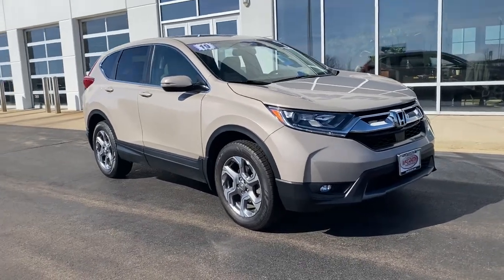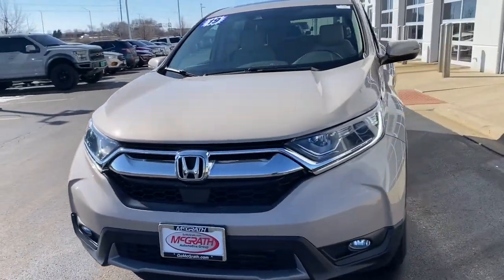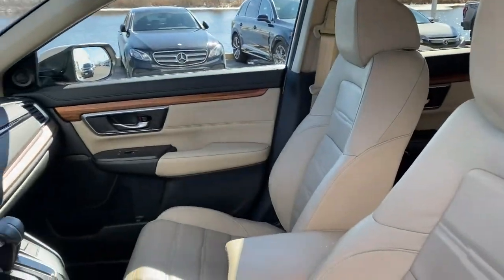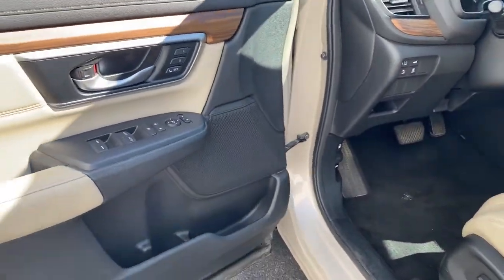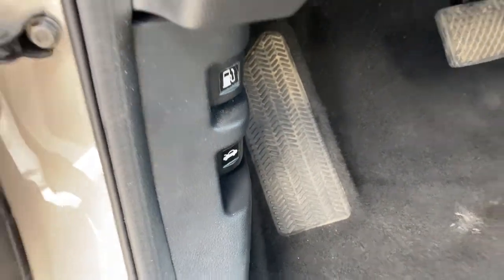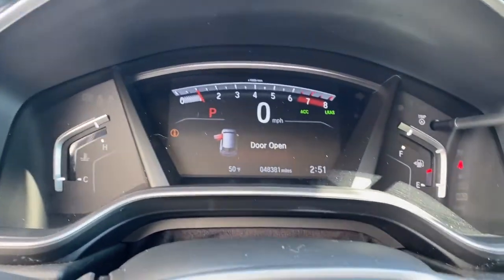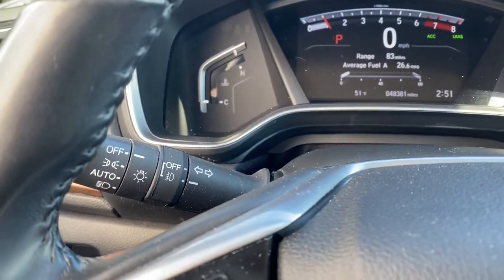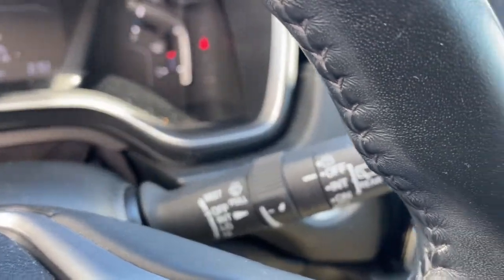2019 Honda CR-V Elgin, Schaumburg, Barlett, Barrington, Hoffman Estate, IL VE393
Tan Used 2019 Honda CR-V available in Elgin, Illinois at McGrath Honda Elgin. Servicing the Schaumburg, Barlett, Barrington, Hoffman Estate, IL area.

2020 Randall Rd.

2019 Honda CR-V EX-L Tan 1.5L I4 DOHC 16VAsk to see AutoiPacket for complete Service Certification Details!!!Bluetooth/HandsFree, 1 Owner, Low Miles, SunRoof/MoonRoof, Rear Backup Camera, Apple Car Play, Android Compatible, Heated/Cooled Seats, Power Lift Gate, Remote Start, USB/AUX Ports, All Wheel Drive Safety, Super Clean Inside and Out, Professionally inspected By Mcgrath Honda Certified Technician Ask Us For The report, CR-V EX-L, AWD, Ivory Leather, Front dual zone A/C, Memory seat, Power driver seat.Certified. HondaTrue Certified Details:* Vehicles purchased within New Vehicle Limited Warranty period: extends New Vehicle Limited Warranty to 4 years*/48,000 miles*. Honda Care Motor Club Partner for 1 year/12,000 miles. Up to two complimentary oil changes within the first year of ownership. SiriusXM 90-Day Trial* Powertrain Limited Warranty: 84 Month/100,000 Mile (whichever comes first) from original in-service date* Warranty Deductible: $0* Vehicle History* Roadside Assistance* Limited Warranty: 12 Month/12,000 Mile (whichever comes first) after new car warranty expires or from certified purchase date* Transferable Warranty* 182 Point InspectionPRICING at Mcgrath Honda Of Elgin. Shop/Buy with confidence! With our Market Value Pricing provided by vAuto live market pricing software,KBB, TrueCar and Cargurus you'll find our competitive market-based price on every pre-driven vehicle upfront,... No games, No hassles, Just Real Prices!!
Lip Spoiler,Compact Spare Tire Mounted Inside Under Cargo,Body-Colored Front Bumper w/Black Rub Strip/Fascia Accent and Metal-Look Bumper Insert,Express Open/Close Sliding And Tilting Glass 1st Row Sunroof w/Sunshade,Black Bodyside Cladding and Black Wheel Well Trim,Tires: P235/60R18 103H All-Season,Power Liftgate Rear Cargo Access,Body-Colored Power Heated Side Mirrors w/Convex Spotter  Manual Folding and Turn Signal Indicator,Fixed Rear Window w/Fixed Interval Wiper  Heated Wiper Park and Defroster,Headlights-Automatic Highbeams,Deep Tinted Glass,Chrome Side Windows Trim and Black Front Windshield Trim,Front Fog Lamps,LED Brakelights,Auto On/Off Projector Beam Halogen Daytime Running Auto High-Beam Headlamps w/Delay-Off,Chrome Grille,Speed Sensitive Variable Intermittent Wipers,Tailgate/Rear Door Lock Included w/Power Door Locks,Wheels: 18 Alloy,Body-Colored Door Handles,Fully Galvanized Steel Panels,Black Rear Bumper w/Metal-Look Rub Strip/Fascia Accent,Steel Spare Wheel,Clearcoat Paint,Radio w/Seek-Scan  Clock and Steering Wheel Controls,Outside Temp Gauge,1 Seatback Storage Pocket,Leatherette Door Trim Insert,Manual Tilt/Telescoping Steering Column,Locking Glove Box,Manual Adjustable Front Head Restraints and Manual Adjustable Rear Head Restraints,Engine Immobilizer,Valet Function,60-40 Folding Split-Bench Front Facing Manual Reclining Fold Forward Seatback Rear Seat,Full Floor Console w/Covered Storage  Mini Overhead Console w/Storage and Conversation Mirror,HVAC -inc: Underseat Ducts and Console Ducts,Remote Keyless Entry w/Integrated Key Transmitter  Illuminated Entry  Illuminated Ignition Switch and Panic Button,Perimeter Alarm,Air Filtration,Power Rear Windows and Fixed 3rd Row Windows,Integrated Roof Antenna,Heated Front Bucket Seats -inc: driver's seat w/12-way power adjustment  including 4-way power lumbar support  2-position memory and front passengers seat w/4-way power adjustment,Driver Seat,Gauges -inc: Speedometer  Odometer  Engine Coolant Temp  Tachometer  Trip Odometer and Trip Computer,Cruise Control w/Steering Wheel Controls,Remote Releases -Inc: Power Cargo Access and Mechanical Fuel,Cargo Area Concealed Storage,FOB Controls -inc: Cargo Access and Remote Engine Start,Systems Monitor,Dual Zone Front Automatic Air Conditioning,Leather/Metal-Look Steering Wheel,Radio: AM/FM/SiriusXM Audio System -inc: 180-Watts  8 speakers  7 display w/high-resolution WVGA (800x480) electrostatic touch-screen  customizable feature settings  Bluetooth streaming audio and HandsFreeLink  Pandora compatibility  Radio Data System (RDS)  Speed-Sensitive Volume Control (SVC)  USB audio interface w/1.0-amp port in center console  USB smartphone/audio interface w/1.5-amp port in center console  12-volt power outlets (front and center console)  HondaLink  Apple CarPlay/Android Auto  SMS text message function and 2.5-Amp charging ports in 2nd-row,Compass,Driver Foot Rest,Leather Gear Shifter Material,Driver / Passenger And Rear Door Bins,Full Cloth Headliner,Front Map Lights,